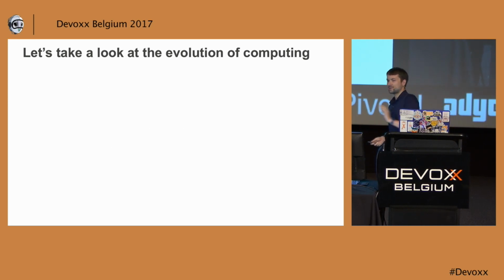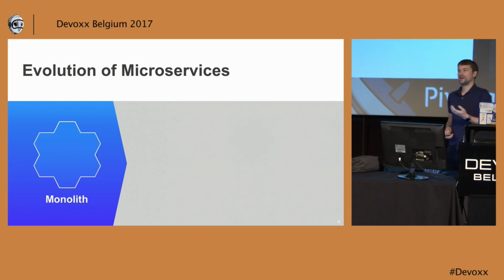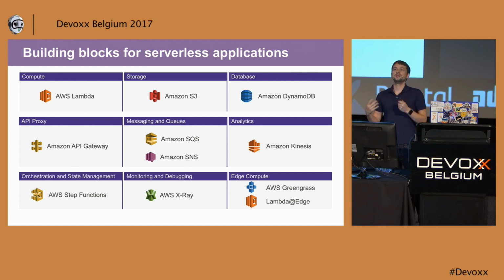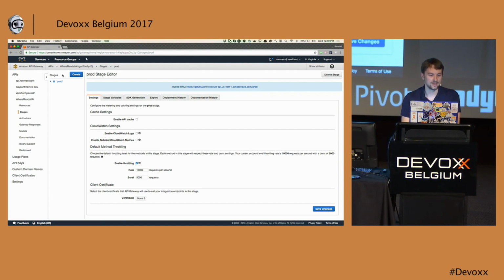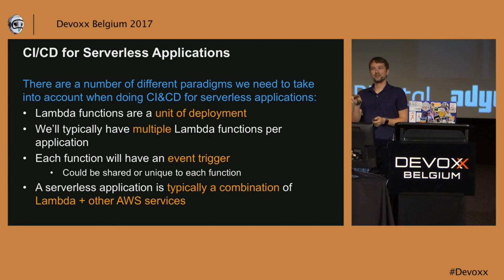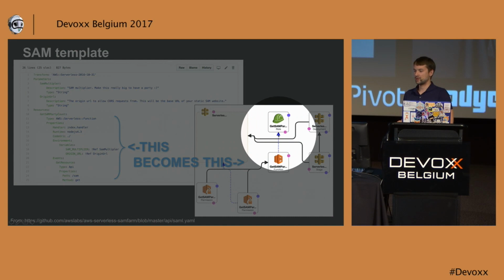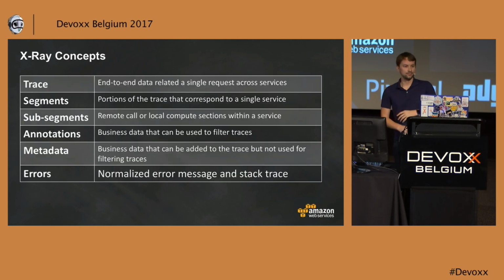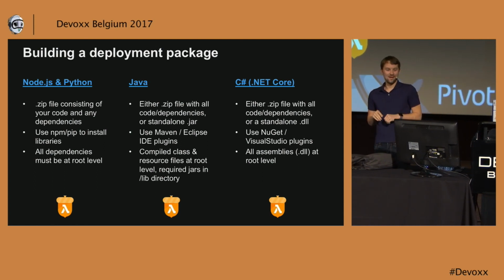Build, Deploy, Debug and Tune Serverless Microservices by Randall Hunt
Traditional development and debugging methods don’t work as well for serverless environments and microservice-based applications. Multiple independent components built using different languages and running on different environments are a real-life story. In this talk we’ll build, deploy, and debug (in that order) a serverless microservice-based application. An end-to-end view of requests as they travel through your application will be shown. The attendees will learn how to easily construct an intelligent continuous integration and deployment pipeline. We will encourage the audience to participate in breaking and fixing our application. Attendees will learn how to troubleshoot the root cause of performance issues and errors.

# Randall Hunt
Technical Evangelist and Software Engineer at @aws and @awslabs. Formerly of SpaceX, NASA, and @mongodb